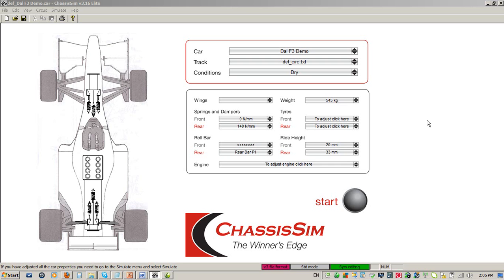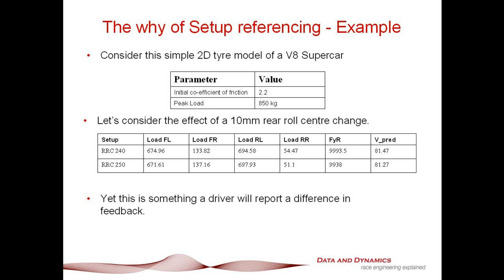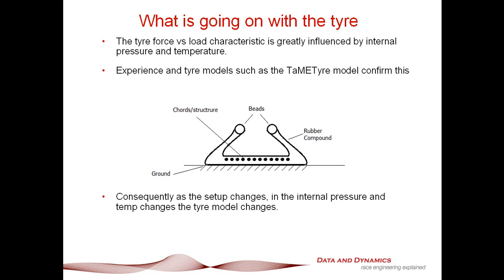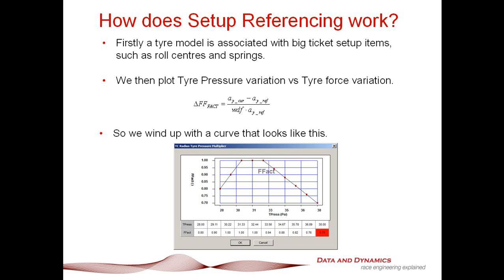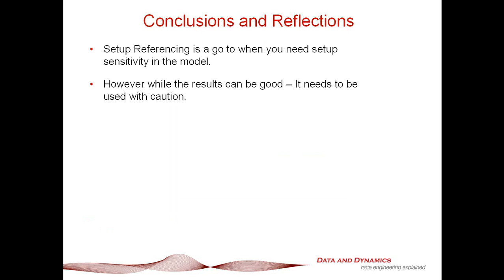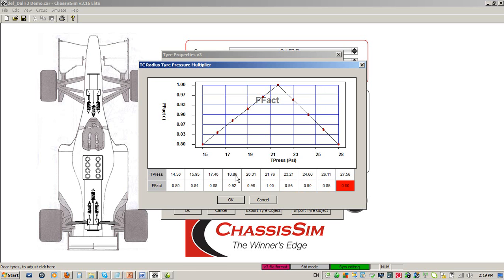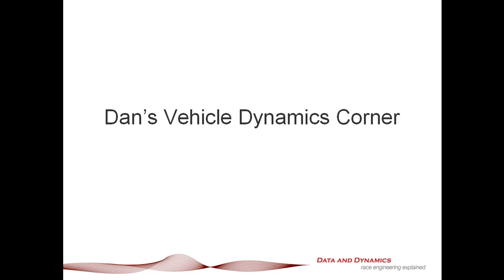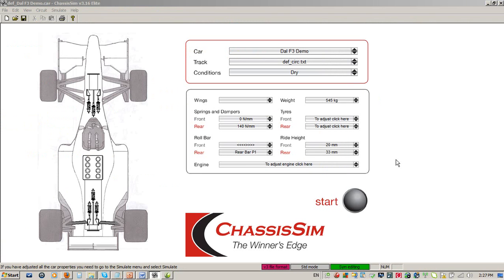Setup Referencing - A tool to refine race car model sensitivity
In this video tutorial - Danny Nowlan the Director of ChassisSim Technologies introduces you to Setup Referencing. This is a powerful tool to improve the setup sensitivity of your race car models.